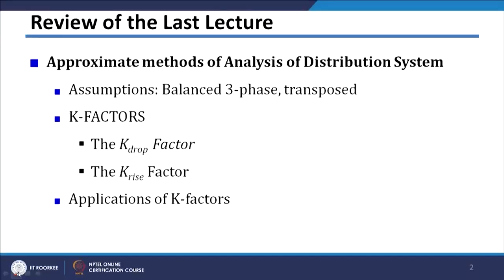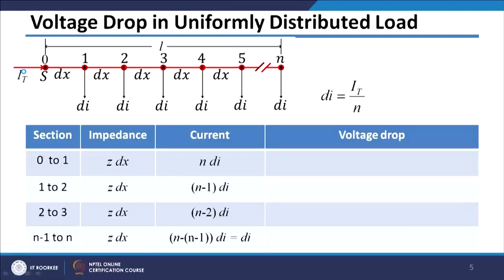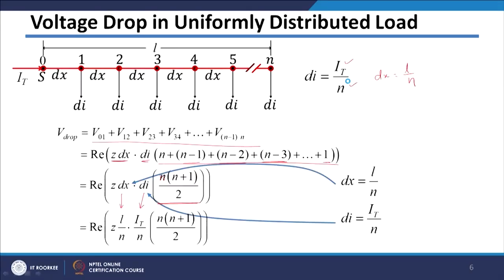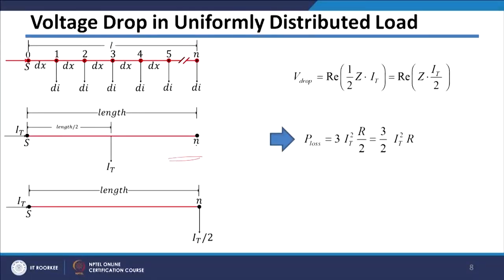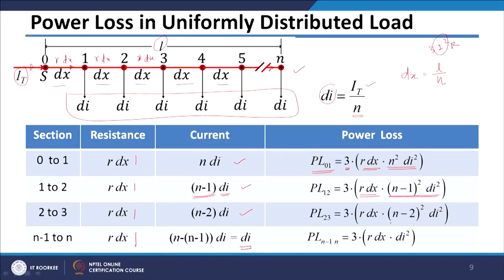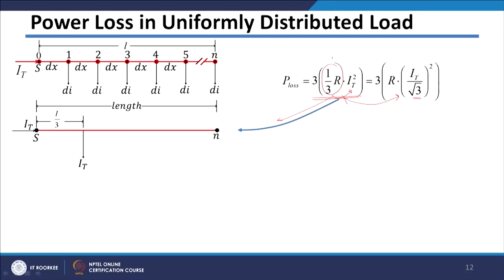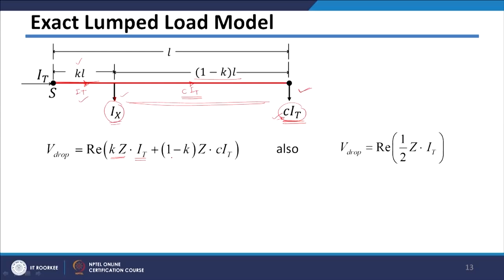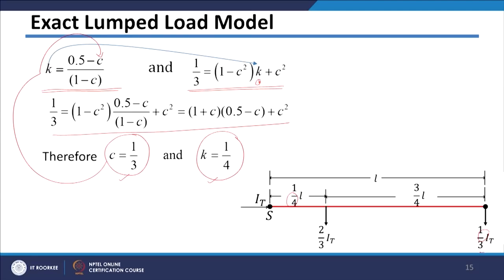Analysis of Uniformly Distributed